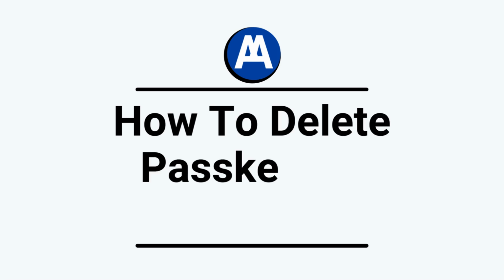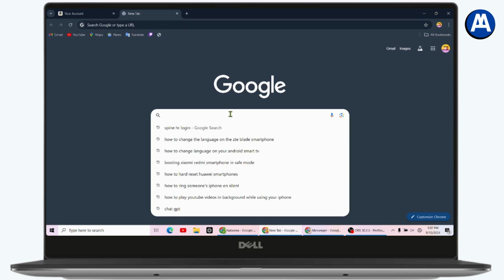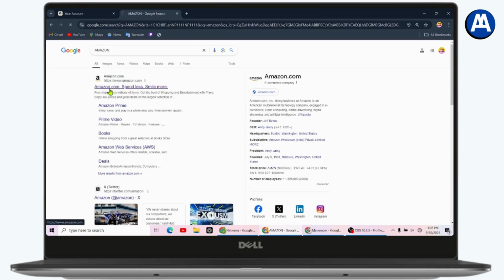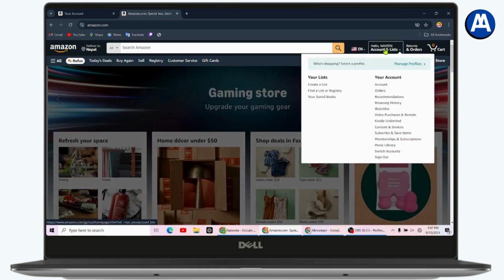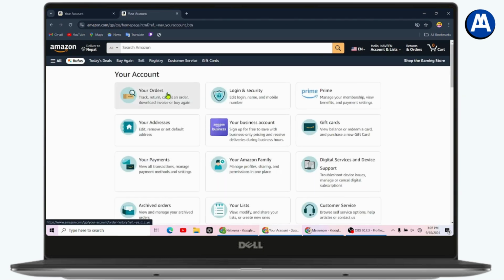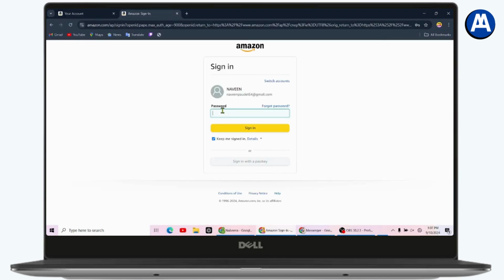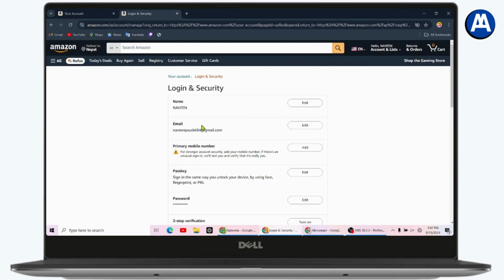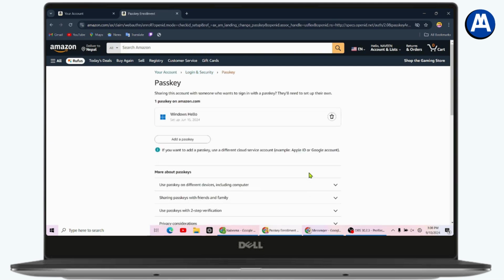How To Delete Passkey On Amazon Account 2024 | Remove Passkey On Amazon Account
Looking to remove a passkey from your Amazon account? In this video, we’ll guide you through the simple steps to delete a passkey on Amazon for enhanced security and account management. Follow along to secure your account in just a few easy steps.

0:00 - Introduction
0:12 - Accessing Amazon Account Settings
0:24 - Navigating to the Passkey Section
0:36 - Deleting the Passkey
0:48 - Conclusion